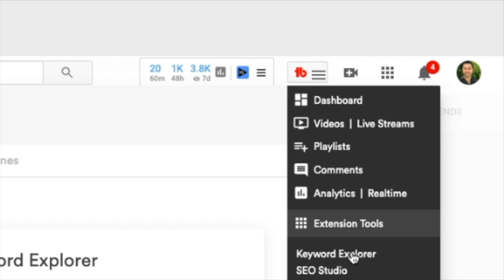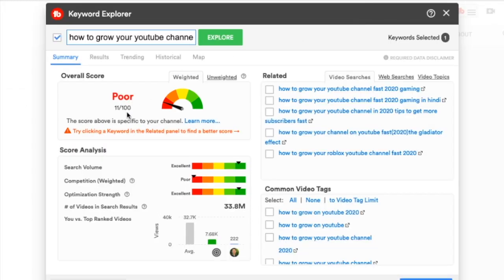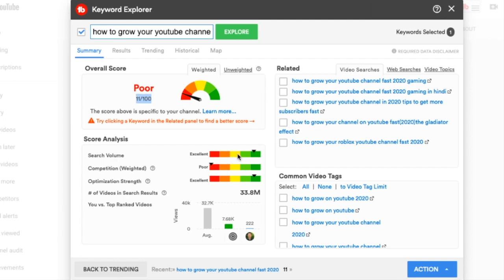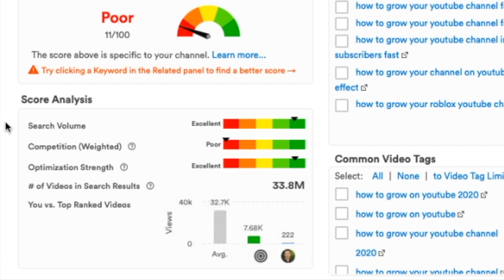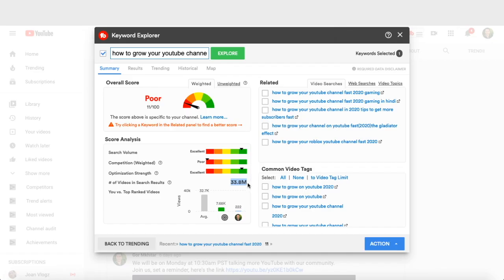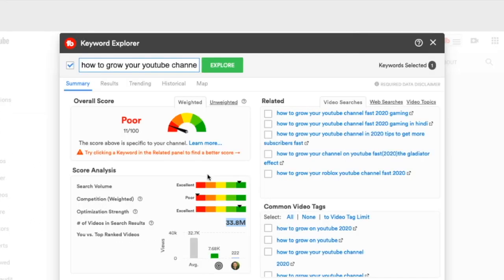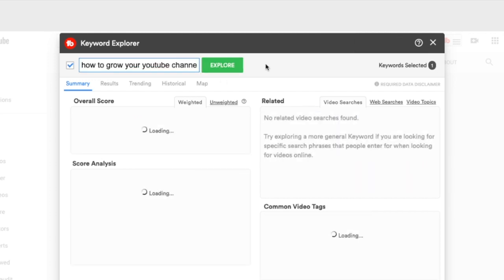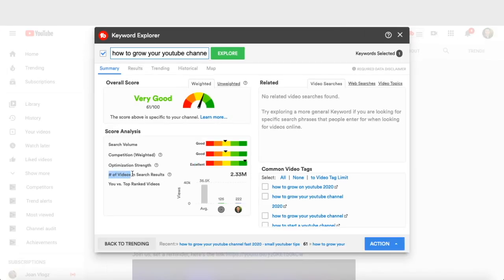How To Find TOP RANKING TITLES For VIRAL YouTube Videos!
MUST WATCH! How To Find TOP RANKING TITLES For VIRAL YouTube Videos! Learn how to use TubeBuddy for title research and optimization for more views and subs! Youtube see, how to title your YouTube videos, how to write best title for YouTube video,
how to grow your business, how to create a successful business, modeling success successfully, modeling success, success habits, business, finance, motivation, support, help, self help, self education, self love, how to open a business, small business tips, how to start your own business,